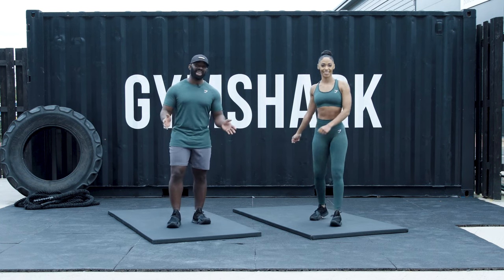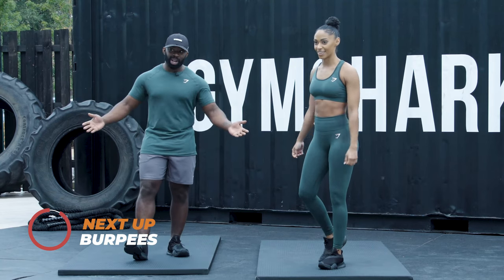Total Body HIIT Workout - The Best HIIT Routine No Equipment needed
Full Body HIIT Workout - No Equipment needed @ Gymshark.
No Equipment INTENSE FULL BODY CRUSHER.

HIIT workout full body
HIIT workout full body at home
HIIT workout full body no equipment
HIIT  Cardio
HIIT  intense training
HIIT full body training
HIIT for beginners
HIIT for fat loss
HIIT for the quick Fat burner, fat loss, weight loss, body shape, lean muscle mass, and more.

7 Benefits of High-Intensity Interval Training (HIIT):
While most people know that physical activity is healthy, it’s estimated that about 20% of people worldwide don’t get enough of it each day.

In fact, in the United States alone, that number is more like 80%.

Unless you have a physically demanding job, a dedicated fitness routine is likely your best bet for getting active.

However, many people feel that they don’t have enough time to exercise.

If this sounds like you, maybe it’s time to try high-intensity interval training (HIIT).

“HIIT” is a broad term for workouts that involve short periods of intense exercise alternated with recovery periods.

One of the biggest advantages of HIIT is that you can get maximal health benefits in a minimal time.

HIIT benefits
1. HIIT can burn a lot of calories in a short amount of time
2. Your metabolic rate is higher for hours after HIIT exercise
3. HIIT can help you lose fat
4. You might gain muscle using HIIT
5. HIIT can improve oxygen consumption
6. HIIT can reduce heart rate and blood pressure
7. HIIT can reduce blood sugar